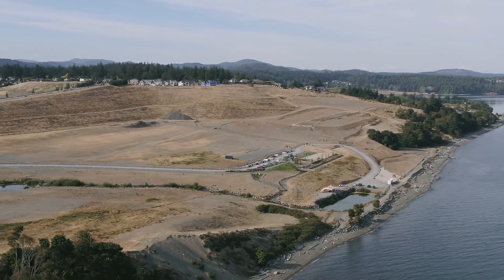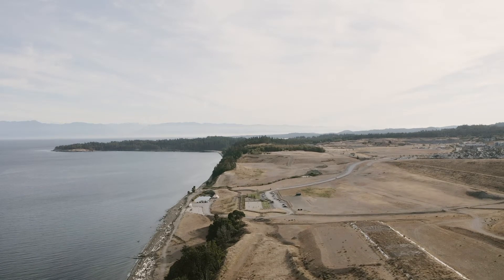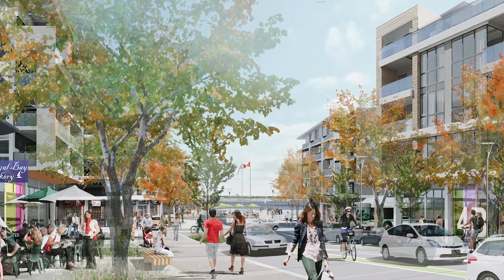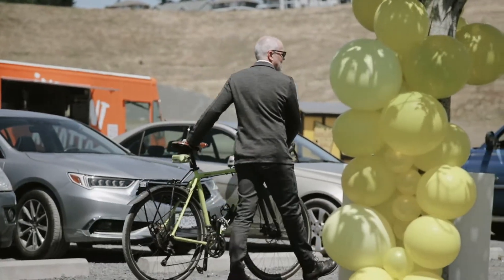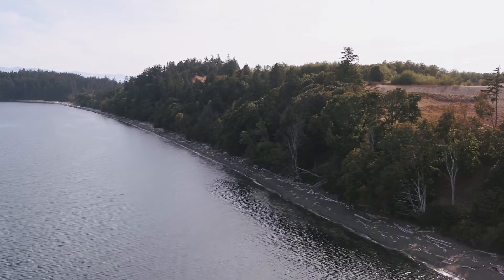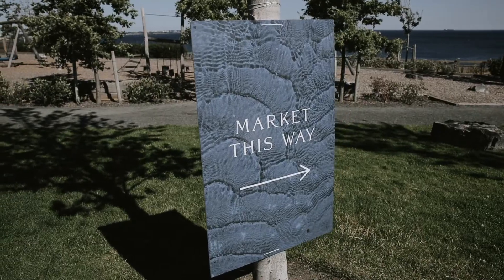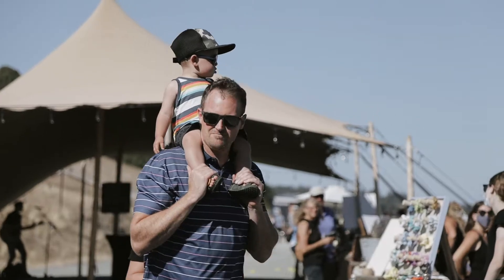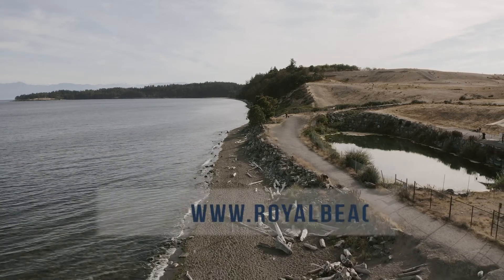What's Going on at Royal Beach?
What's going on at Colwood's Royal Beach Property? Georgia Desjardins from Seacliff Properties fills us in on the proposals and plans for this spectacular ocean-front property in the City of Colwood. From sunset markets to guided dog walks, there's a lot going on at Royal Beach right now - and much more to come!
Special thanks to the Royal Bay Bakery for welcoming us in their space for this interview.